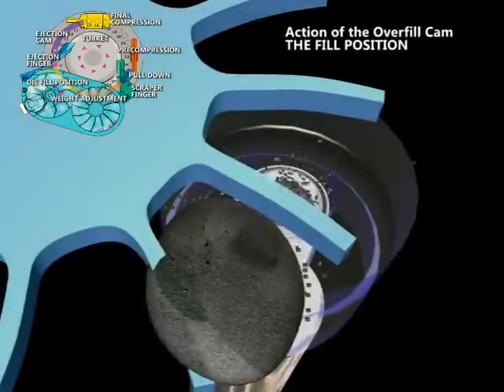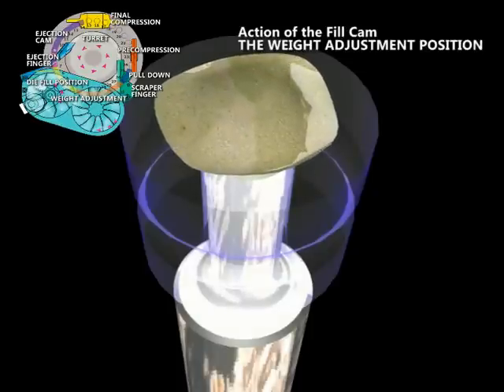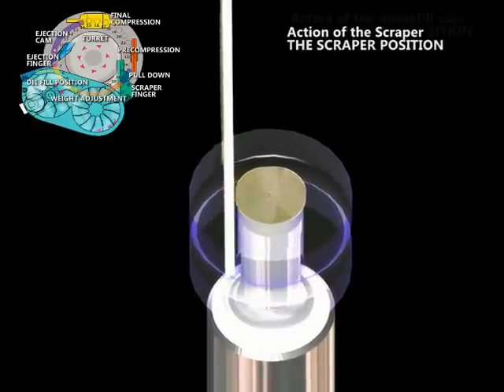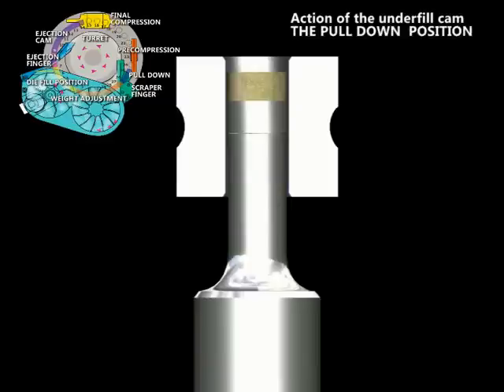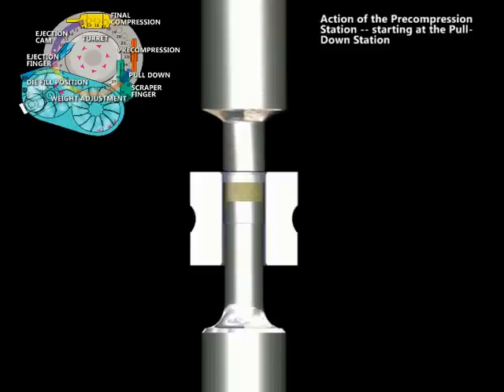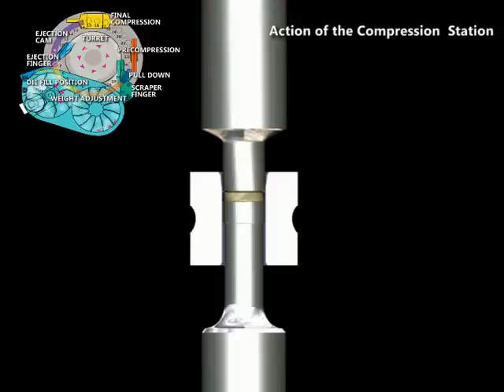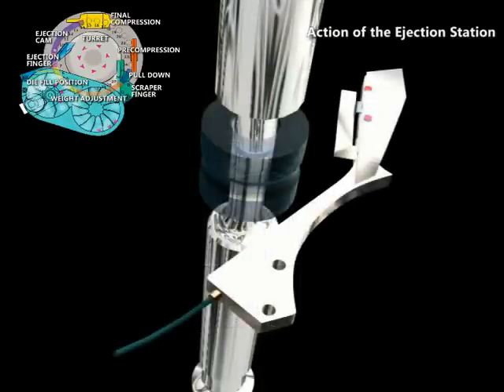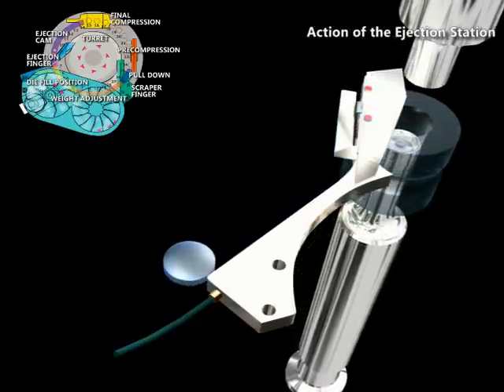The Tablet Press -- How it Works.flv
How it Works -- The Tablet Press